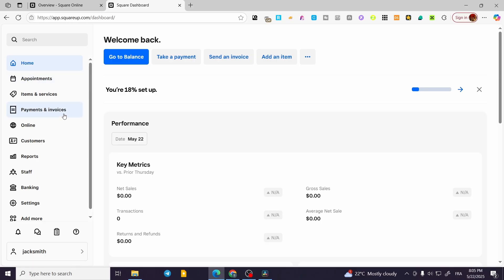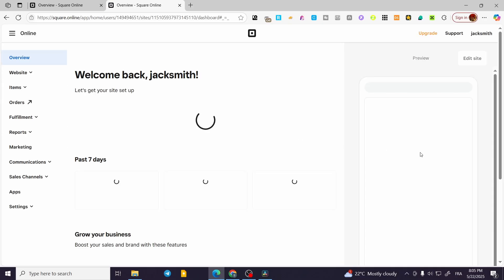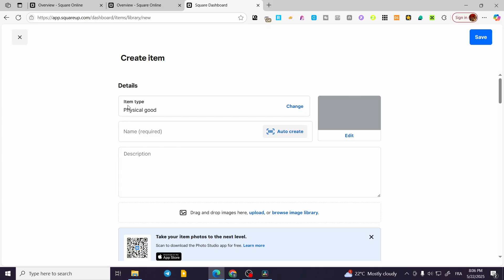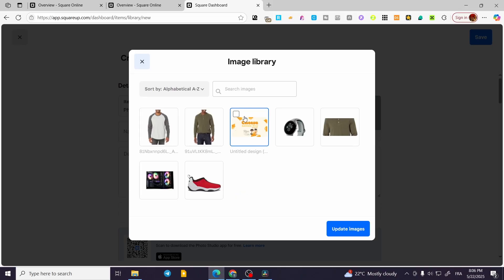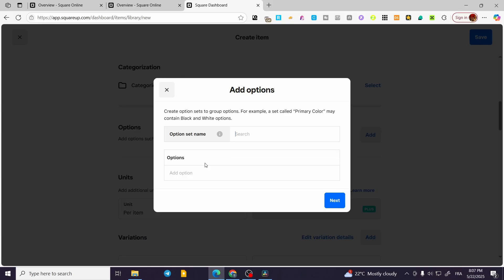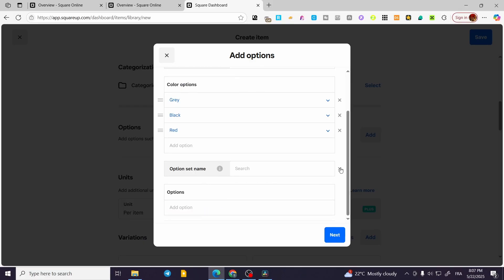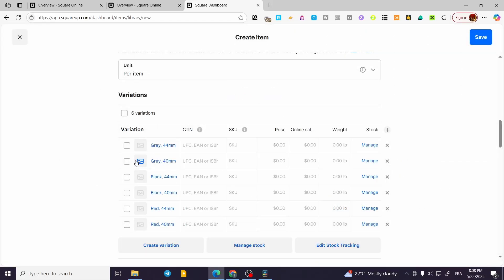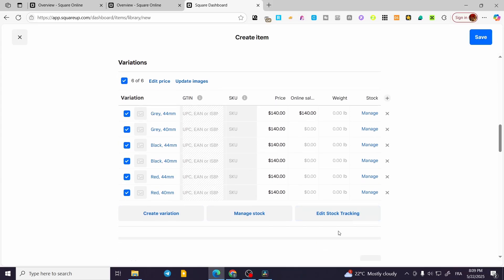How to Create Items and Set Up Variations on Square Online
If you are looking for a video about How to Create Items and Set Up Variations on Square Online, here it is!